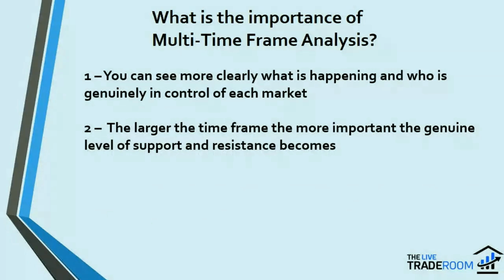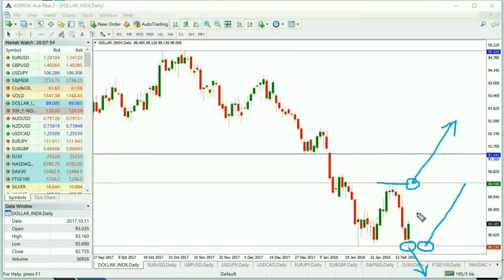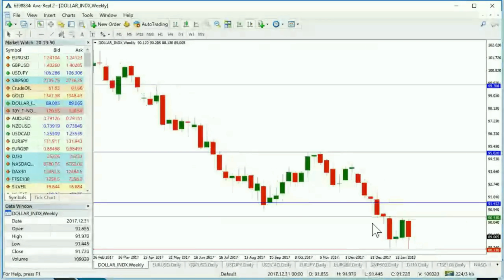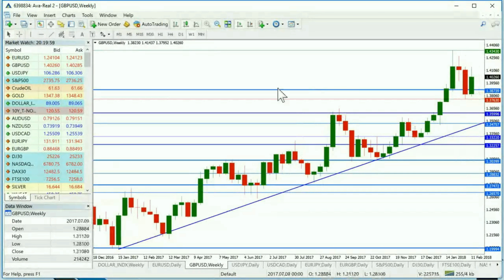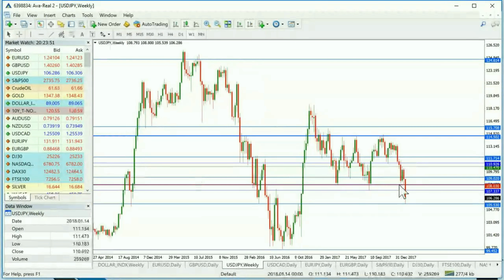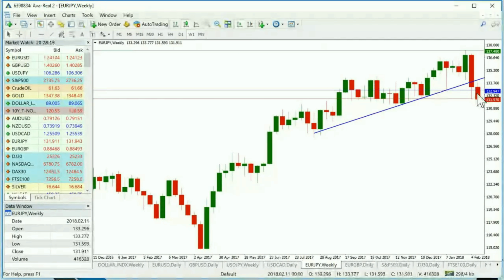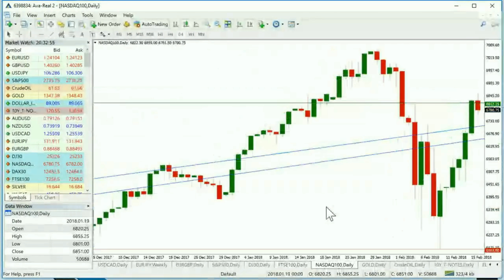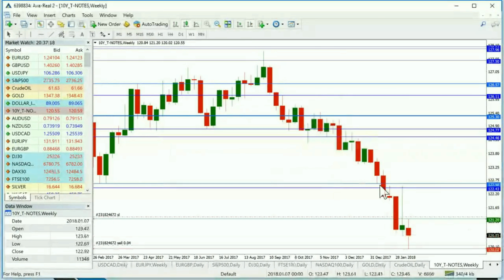TheLiveTradeRoom - WEEKLY TRADE PLAN (18th FEB)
In this webinar, we will be identifying weekly and monthly levels of support and resistance that we will use for the trading week ahead.

If you are interested in learning how to trade, apply through the following link and one of our traders will be in touch